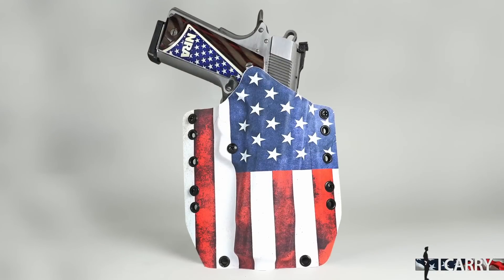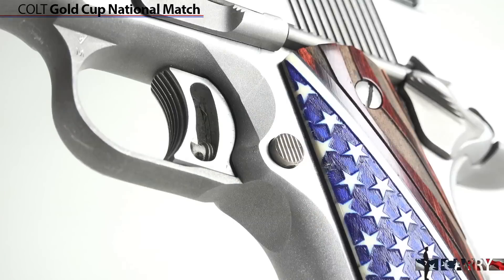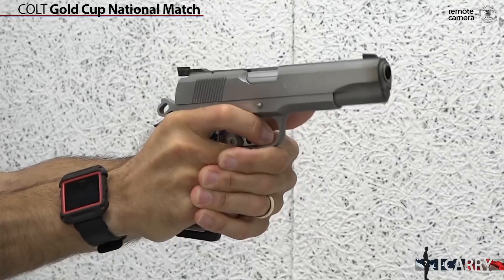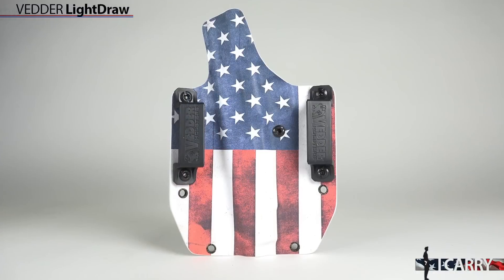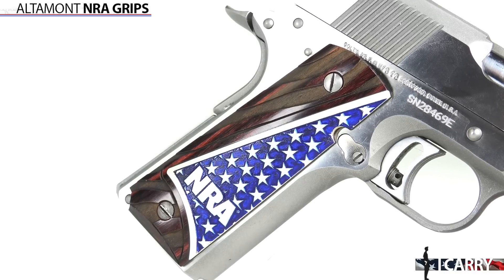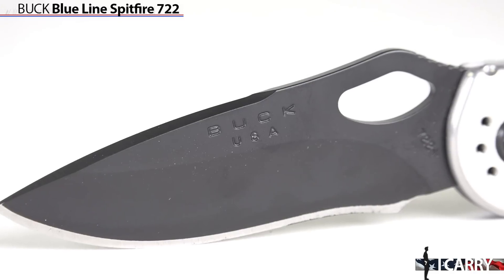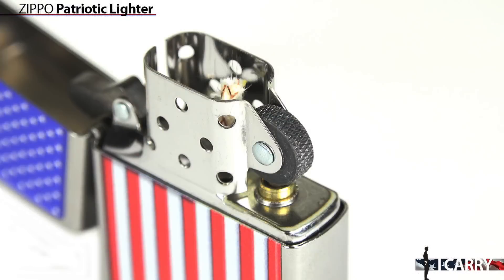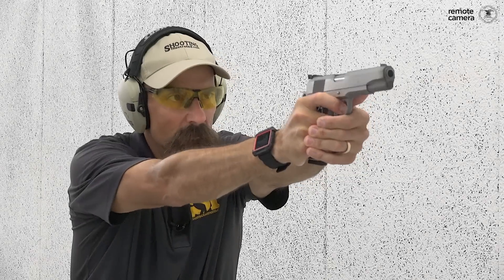I Carry: Independence Day EDC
In celebration of Independence Day, we're carrying a classic Colt Gold Cup National Match 1911 in a few America-inspired pieces of everyday-carry gear.